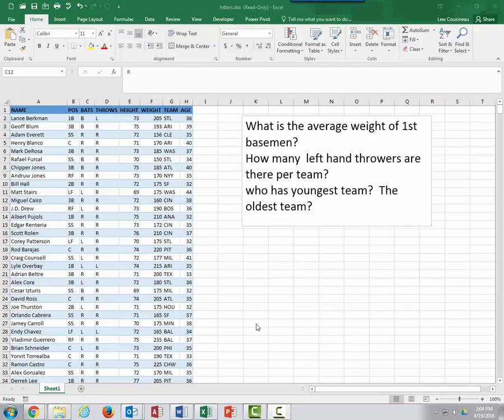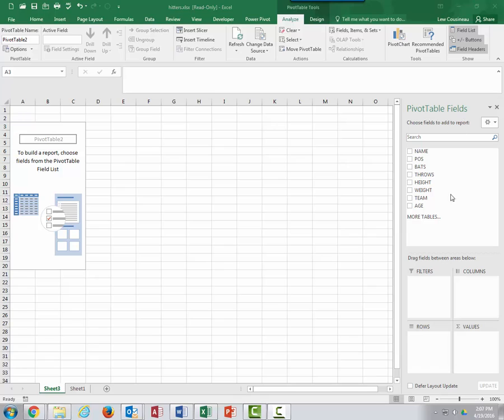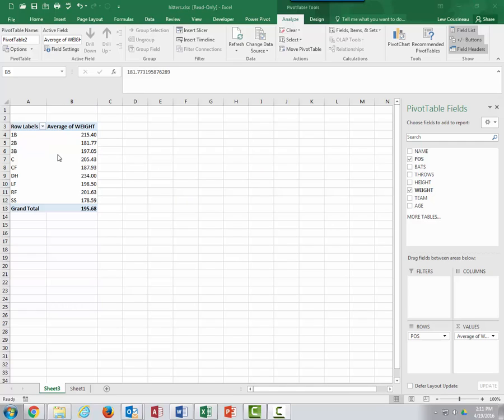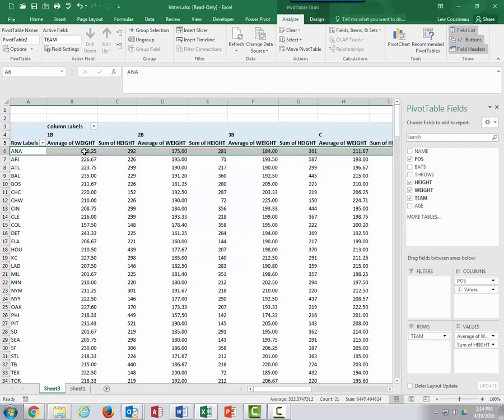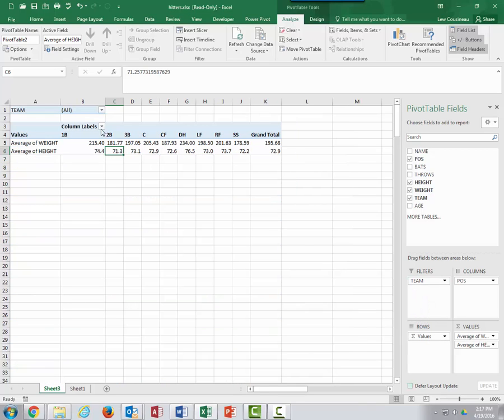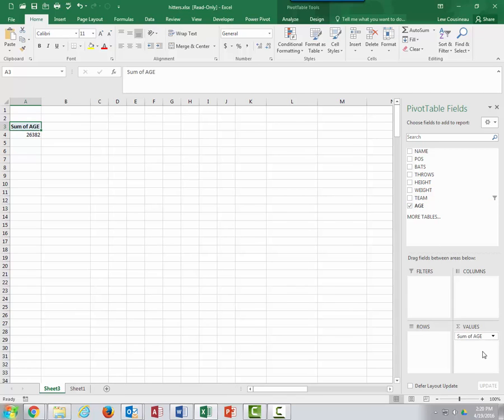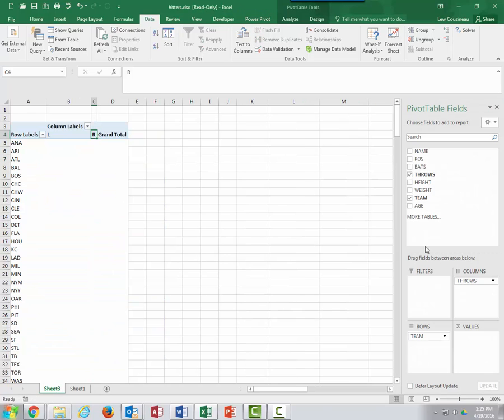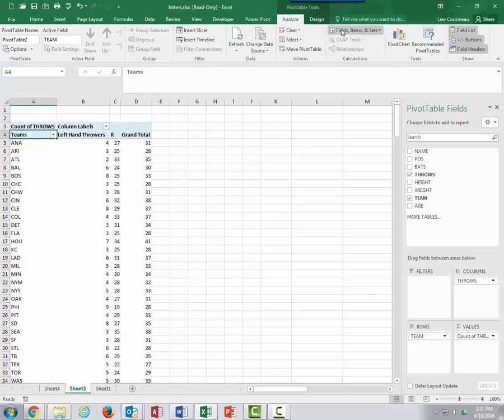Pivot Tables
Excel 2016 - Introduction to Pivot Tables